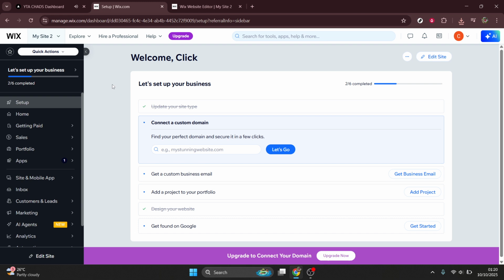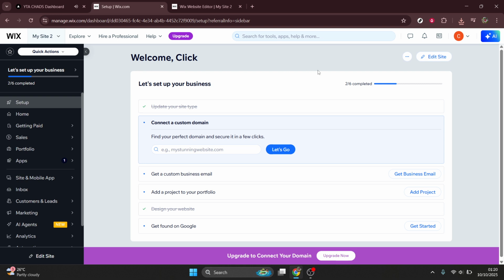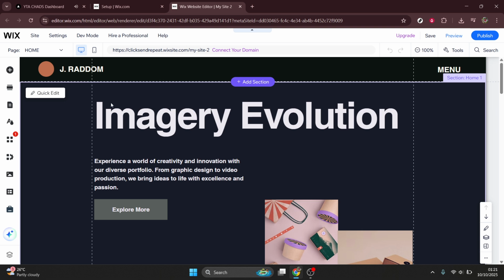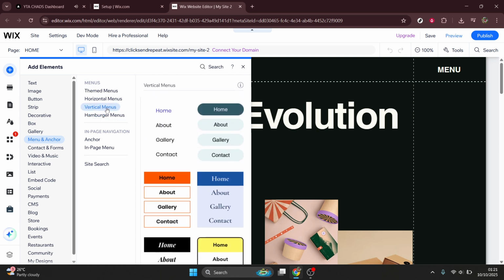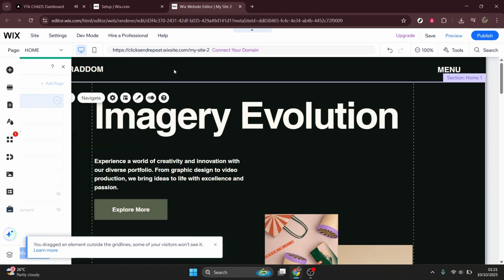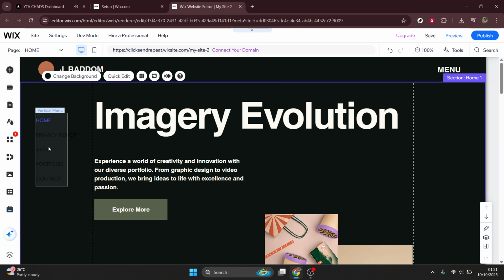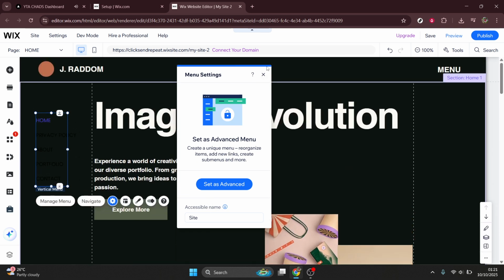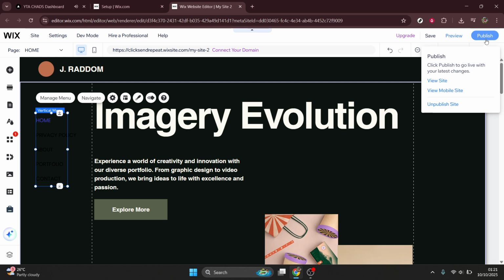How to Create a Vertical Menu in Wix Website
Want a clean and modern website layout? 📋 In this step-by-step 2025 tutorial, I’ll show you exactly how to create a vertical menu in Wix — perfect for side navigation, portfolios, dashboards, or business websites!

A vertical menu makes your site easy to navigate and gives it a sleek, professional look. Follow along as I guide you through creating, customizing, and styling your vertical menu — no coding needed!

✅ In this video, you’ll learn:

How to create a vertical menu in Wix

How to link your menu to pages and sections

How to style and position your vertical navigation

Pro tips for making your menu responsive and user-friendly

💡 Bonus Tip: I’ll also show you how to add hover effects and animations to make your vertical menu stand out!